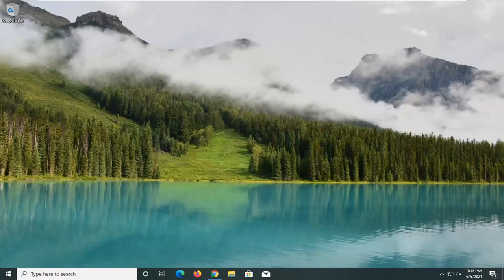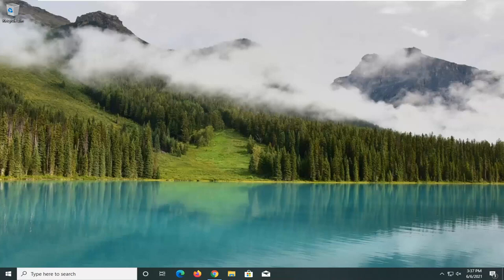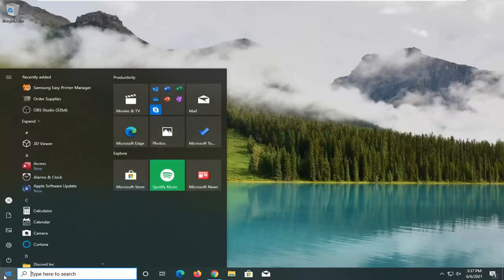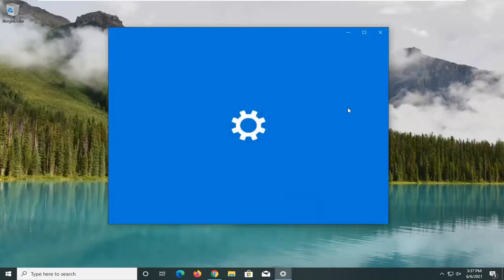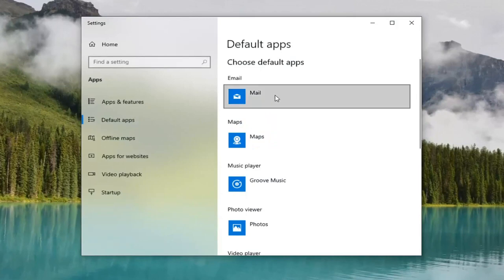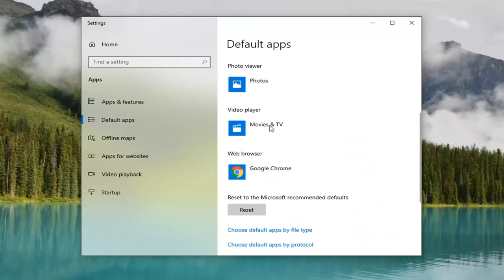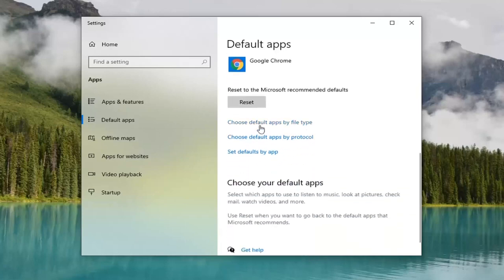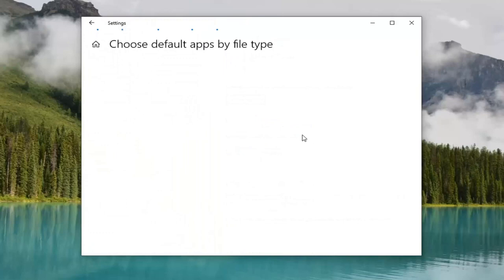How to Fix How Do You Want to Open This File Popup on Windows 10 Startup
This message is Windows 10’s attempt to set a default application to be used when trying to open different types of files.

Issues addressed in this tutorial:
how do you want to open this file windows 10
how do you want to open this file problem
how do you want to open this file windows 10 fix
how do you want to open this file windows 10 keeps popping up
how do you want to open this file windows 10 problem
how do you want to open this file fix
how do you want to open this file appdata
how do you want to open this file exe windows 10
how do you want to open this file keeps popping up
how do you want to open this file keeps popping up outlook
how do you want to open this file keeps popping up on startup
how do you want to open this file pop up